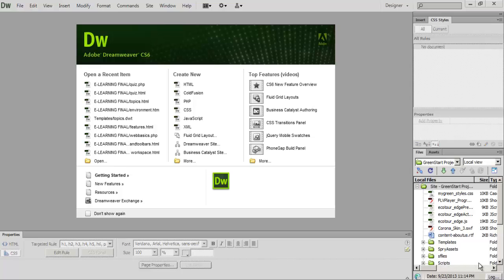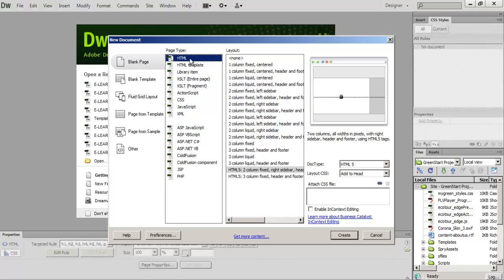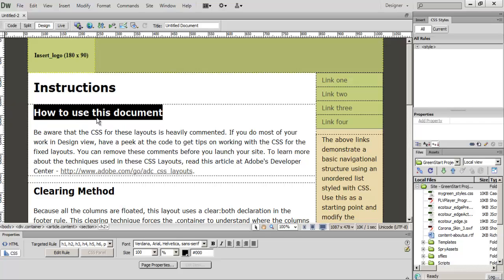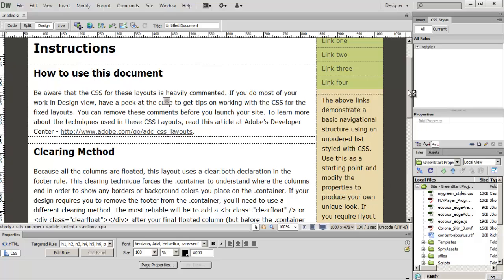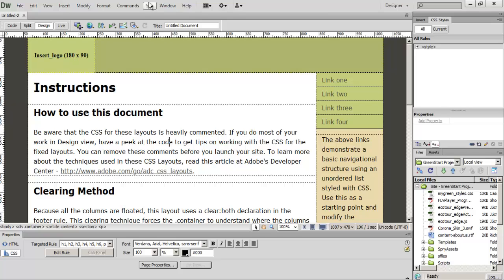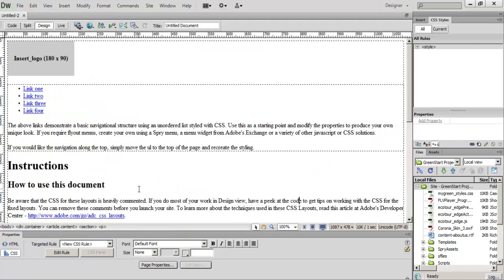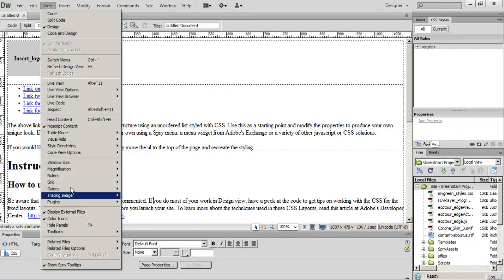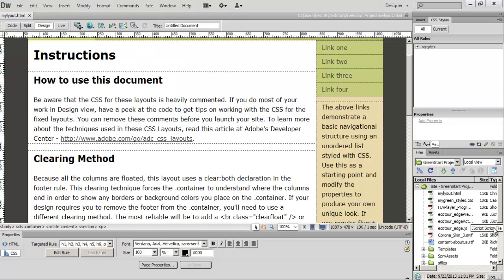2 Modifying an Existing CSS Layout